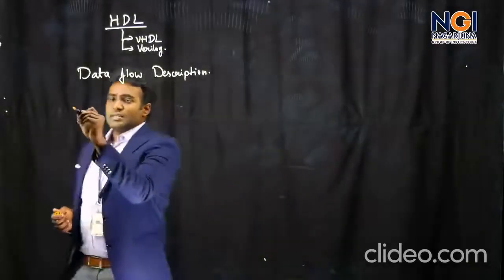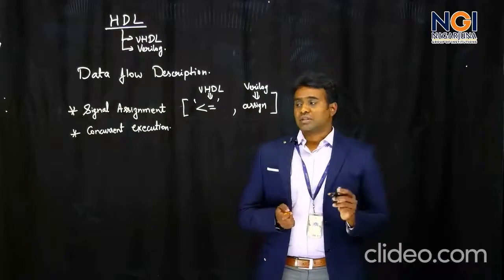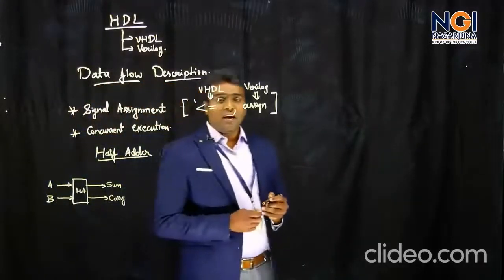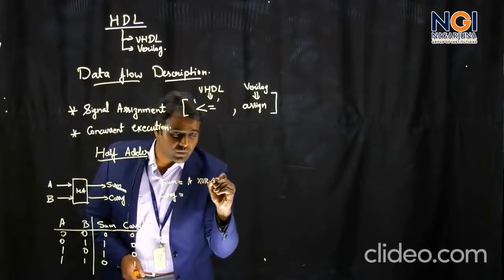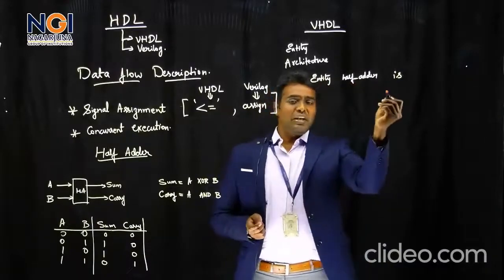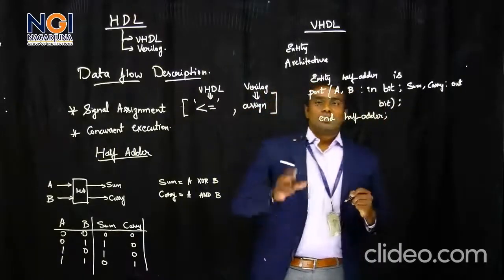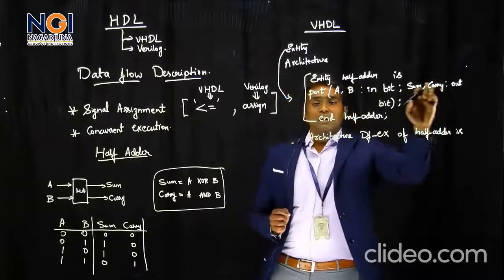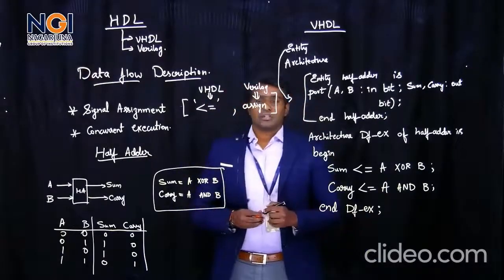Data flow Description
by Mr. Harish
      Assistant Professor
      ECE,NCET,BENGALURU